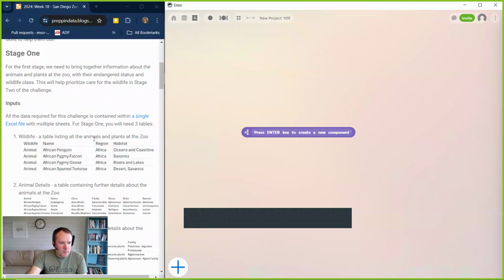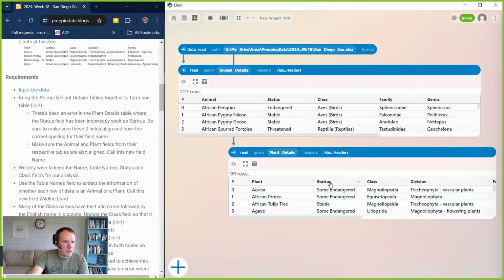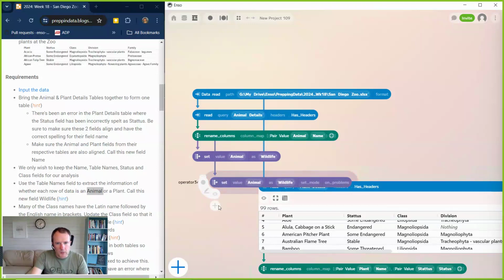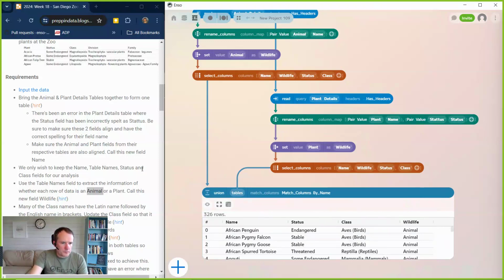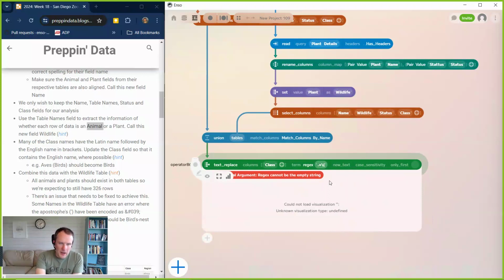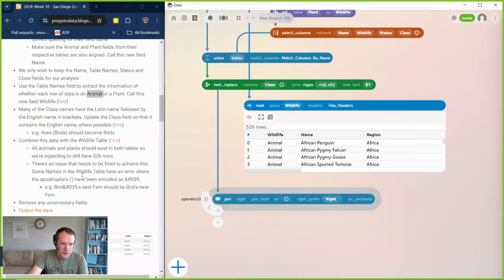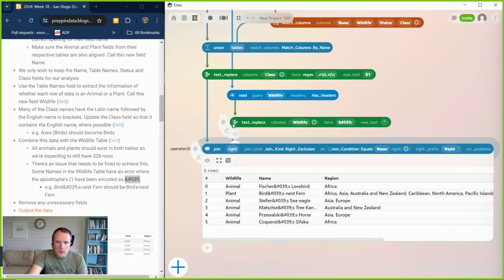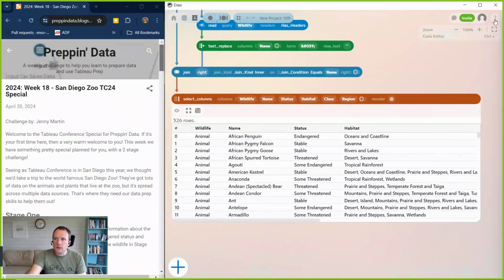Preppin' Data 2024 Week 18 - Stage 1 in Enso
Cleaning and joining data about San Diego Zoo from Excel this week